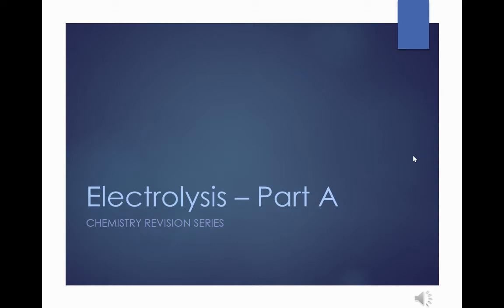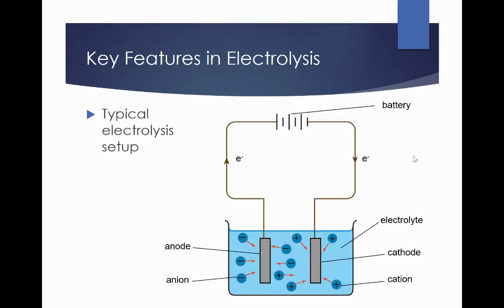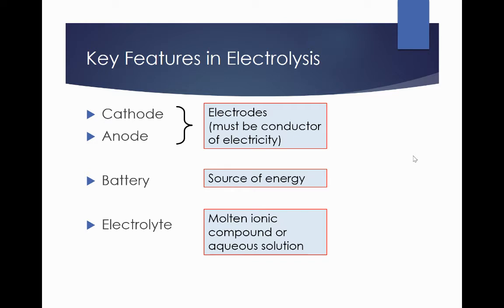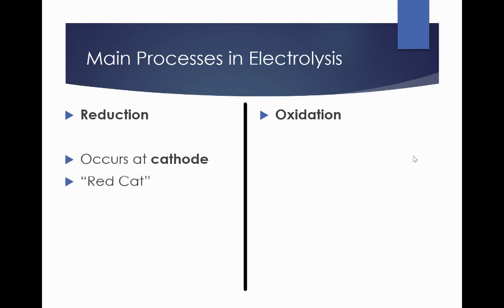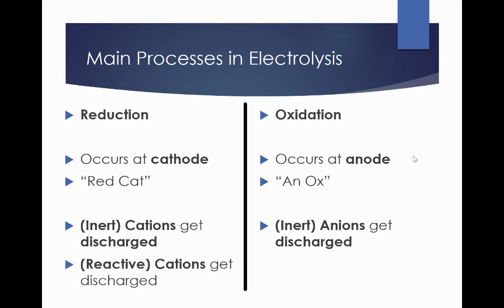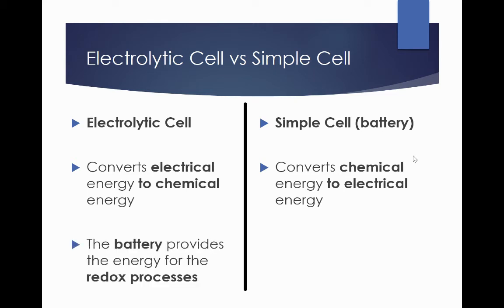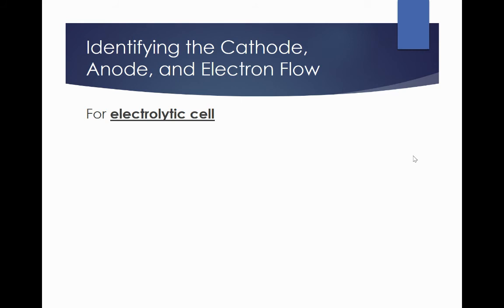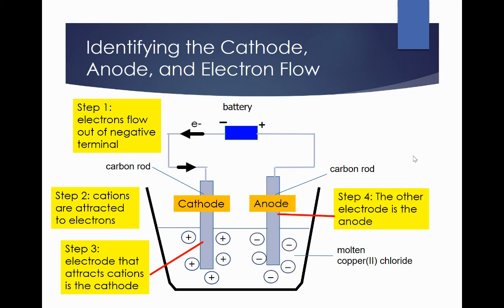15A Electrolysis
Short video about the key features of electrolysis, main processes that occur as well as how to identify the cathode, anode and electron flow.